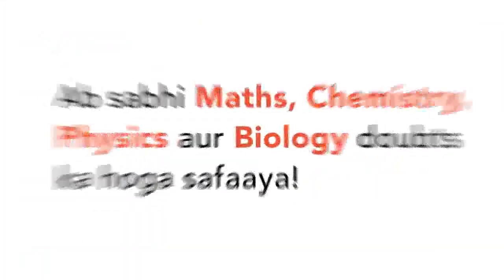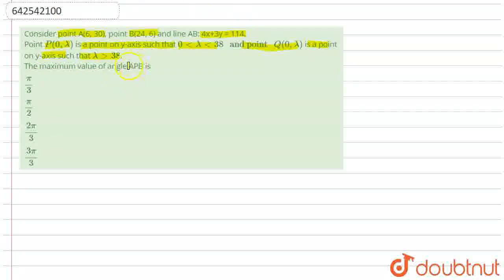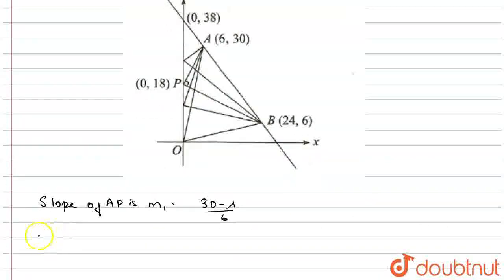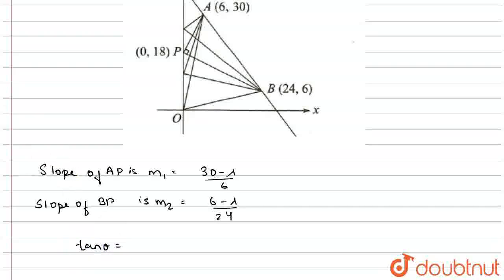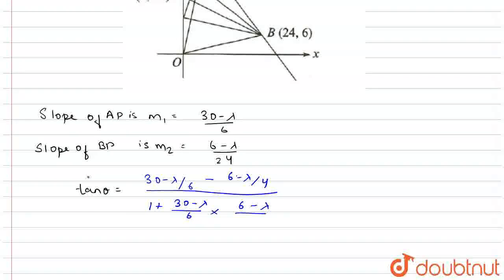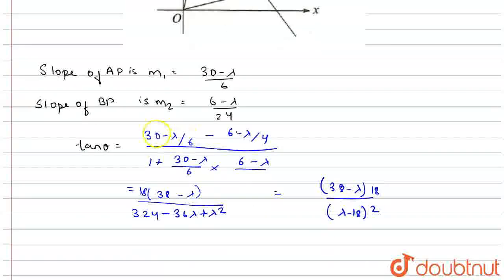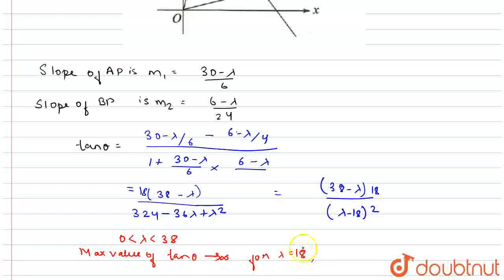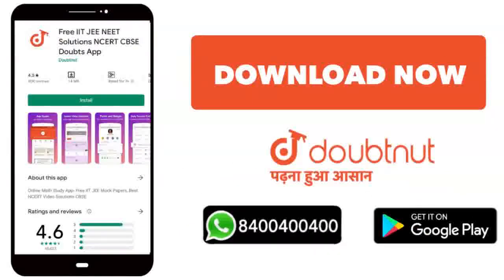Consider point A(6, 30), point B(24, 6) and line AB: 4x+3y = 114. Point P(0, lambda) is a point ...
Consider point A(6, 30), point B(24, 6) and line AB: 4x+3y = 114. Point P(0, lambda) is a point on y-axis such that 0 lt lambda lt 38 and point Q(0, lambda) is a point on y-axis such that lambda gt 38.The maximum value of angle APB is
Class: 12
Subject: MATHS
Chapter: STRAIGHT LINES
Board:IIT JEE

👉 Have Any Query? Ask Us.